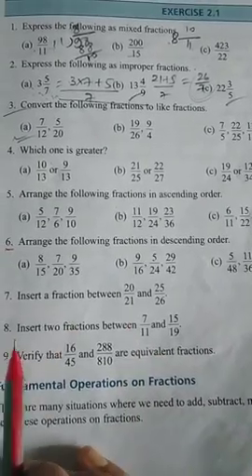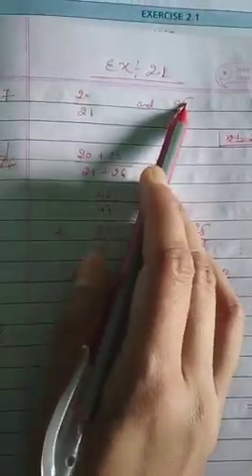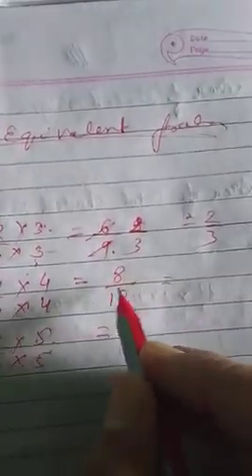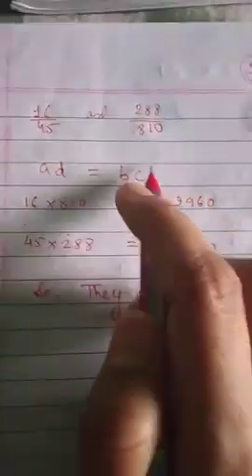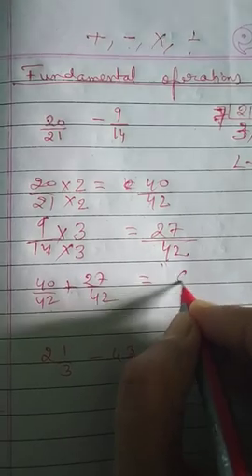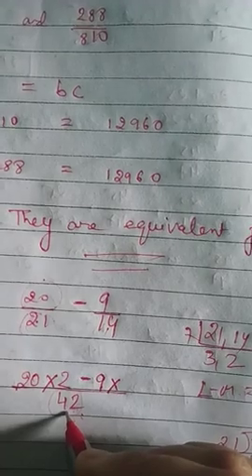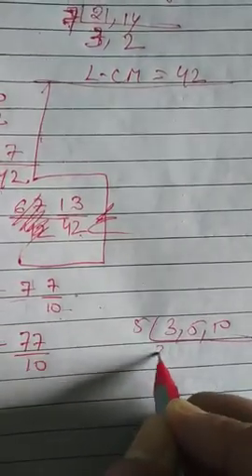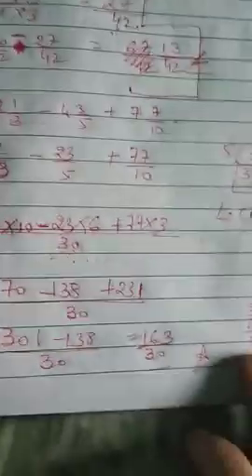Class 7 Maths Chapter 2 Fraction. Part 2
y2mate.com - Std 7 Maths chapter 2 Fraction part 2_1080p.mp4